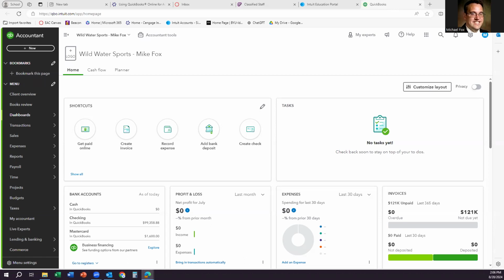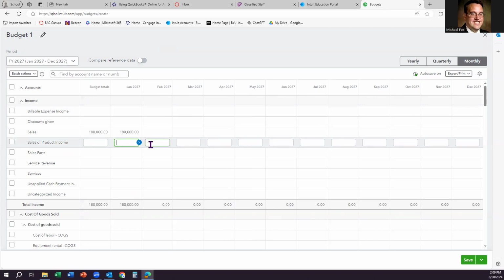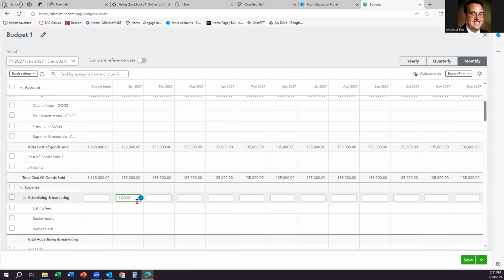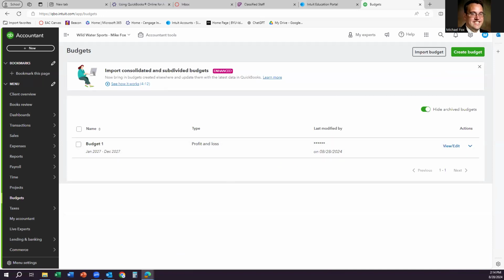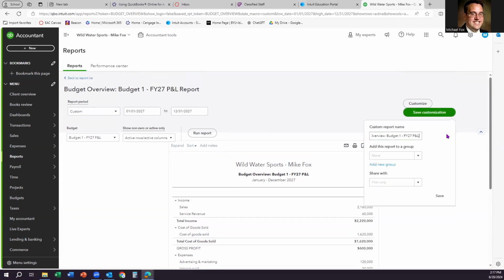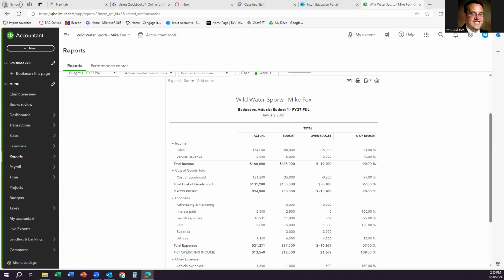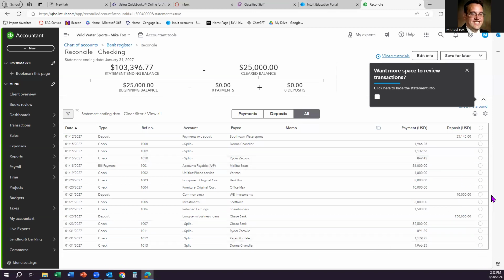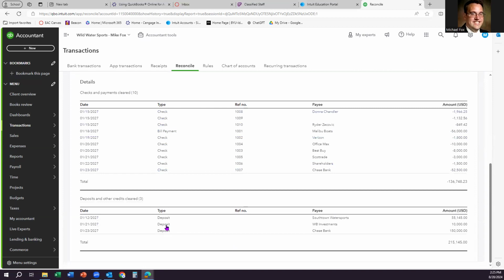BUS205 Chapter 8 Walkthrough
This video provides a walkthrough of Chapter 8 of QuickBooks Online Accounting 2025 by Glenn Owen by Cengage Publishing. This walkthrough covers the following topics:
Add budget amounts to create a budget
Create Profit and Loss budget reports
Reconcile a checking account and print a reconciliation report

This walkthrough may be helpful for those taking a QuickBooks Online class that uses the above-mentioned textbook. It may also be helpful for anyone using QuickBooks Online for bookkeeping or business financial management.